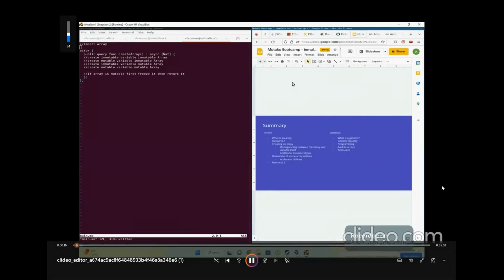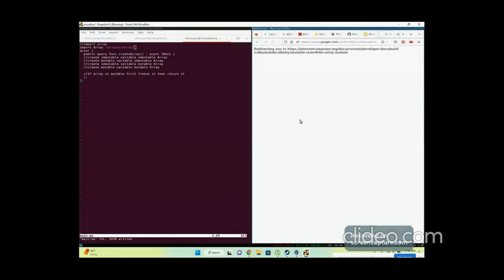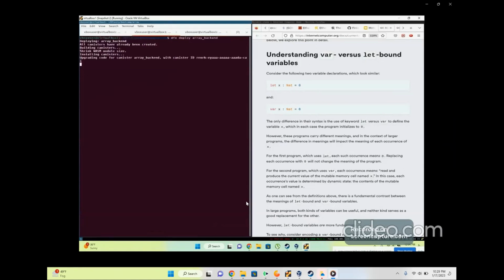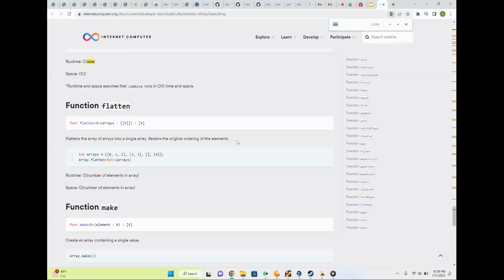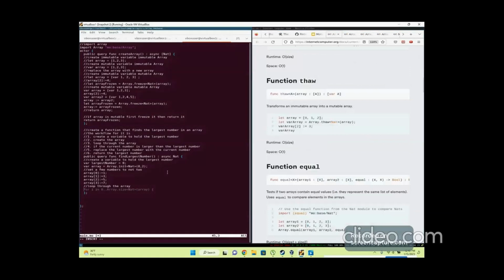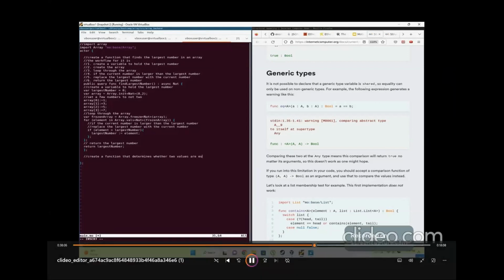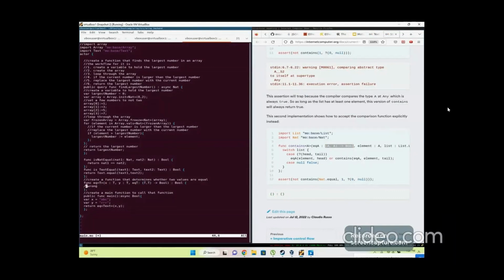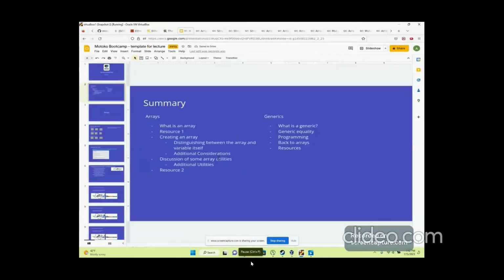[DAY 3 | LECTURE] Motoko: Array & Generic types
Motoko Bootcamp 2023 🏕️